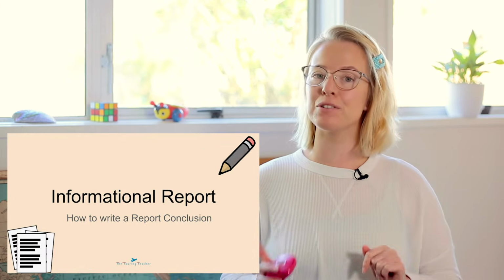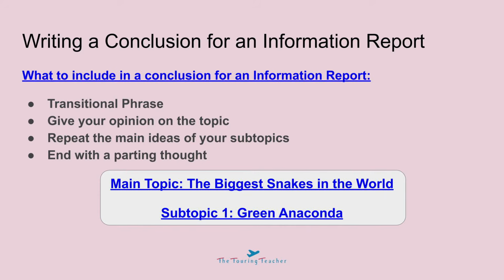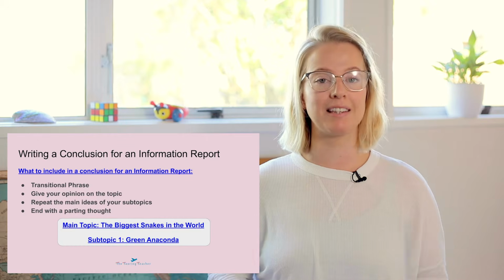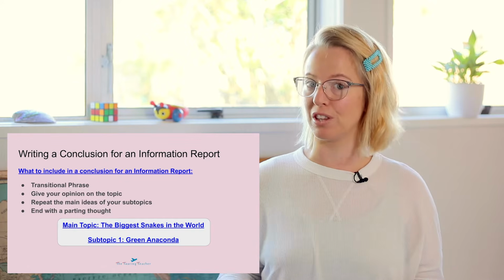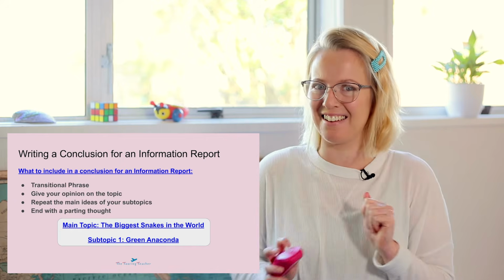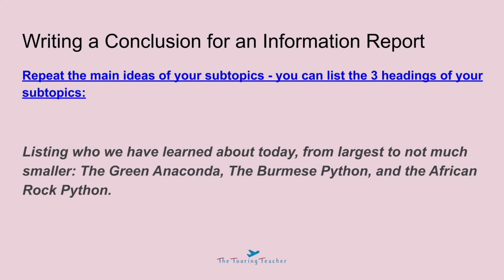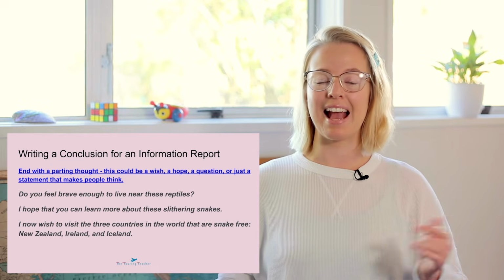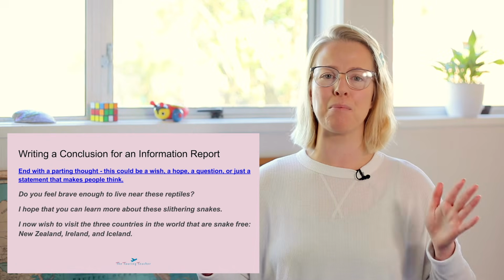How To Write A Conclusion // Informational Report Writing PART FIVE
Together we explore how to write a Conclusion. Your students will learn the best techniques to enhance their writing skills.

In this series we learn how to write an Informational Report. Teach your students how to craft a great Introduction, and Conclusion, as well as how to plan  for your writing, and choose great subtopics.